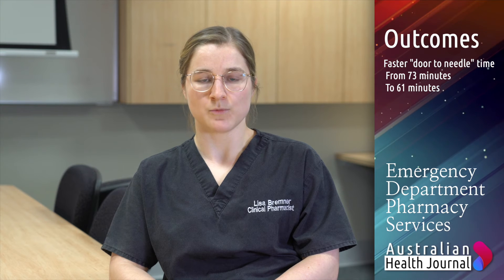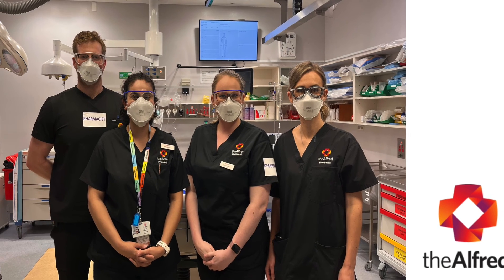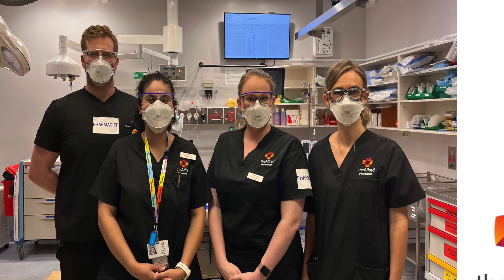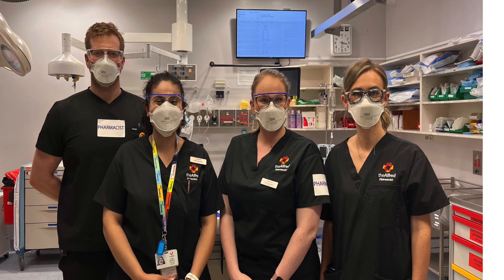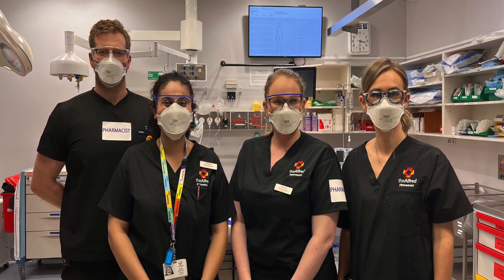Emergency department Pharmacists improving stroke care, sepsis and trauma outcomes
Alfred Hospital leading in pharmacy services for critically unwell patients

Pharmacists in the emergency department play a crucial role in upfront decision making around medicines for patients presenting with various medical conditions.

Cristina Roman, is the Lead Pharmacist at Alfred Emergency Trauma Centre. In her 12 years working in the Emergency Department, Cristina has established pharmacy services, and filled gaps in patient care with new models of care.

One of those models of care adopted by the US and other countries, is involving pharmacists for critically unwell patients that present to the emergency department.

Through her investigations, Cristina has considered how pharmacy services can impact stroke care, sepsis and trauma outcomes.

Thrombolytic therapy is crucial in ischaemic strokes, as every minute with a blood clot in the brain increases the risk of permanent disability for the patient.

Pharmacists can play a crucial role in identifying patients appropriate for thrombolysis and assisting with the administration of high-risk medications like thrombolysis for stroke patients. This can mean faster thrombolysis to eligible patients, shaping the scope of practice for the emergency medicine pharmacist.

In addition, her studies have also shown the involvement of pharmacists in sepsis calls improves time to antibiotic administration, particularly for patients in ICU care. The evidence has shown  better outcomes for the most unwell patients.

Nurses and medical staff at Alfred Hospital are now actively pulling pharmacists into scenarios, highlighting the value and benefit of their involvement in patient care.

This model of care for emergency departments involving pharmacists has gained international interest and is continuing to expand.

Australian Health Journal spoke with Cristina Roman and Lisa Bremner, Advanced Training Resident Pharmacist at Alfred Hospital Emergency Trauma Centre.